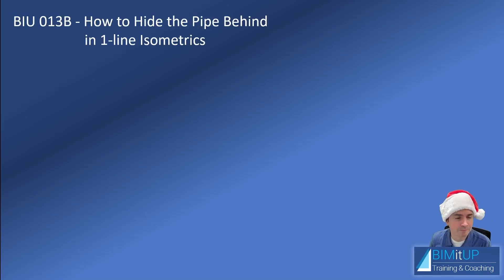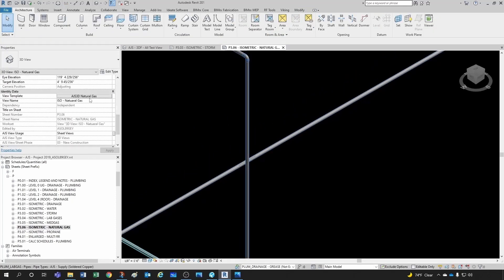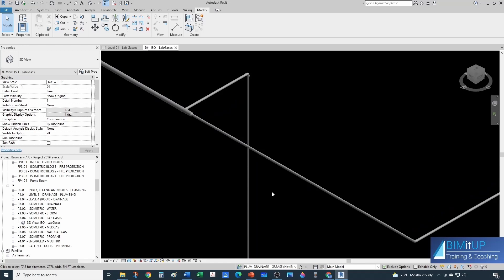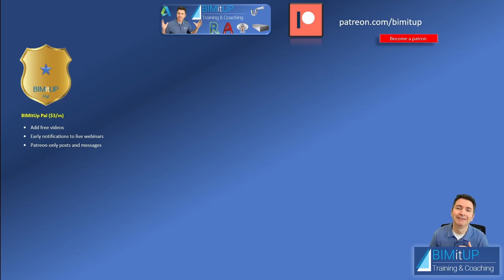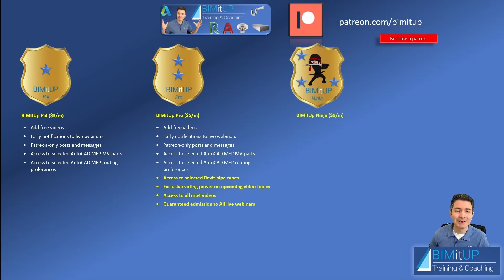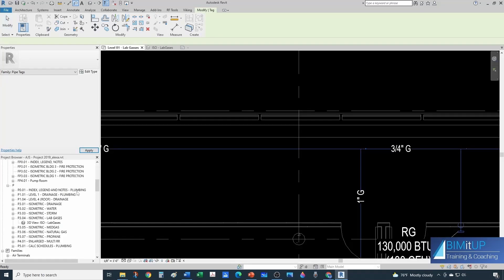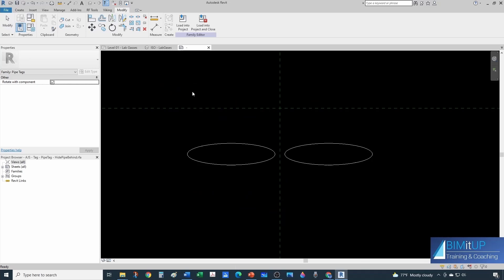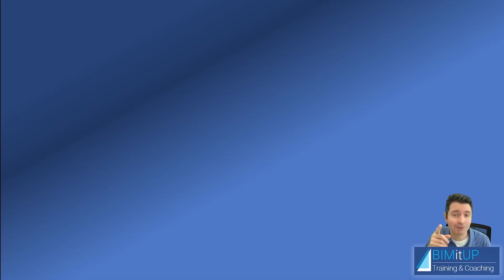Isometrics Hide Pipe Behind Tag Tutorial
In this video tutorial, I will show you How to hide the pipe behind using a masking pipe tag in Revit.

Introduction: (0:00)
Setup: (0:56)
Creating the Tag - Part 1: (4:38)
BIMitUp Patreon: (5:30)
Creating the Tag - Part 2 (9:35)